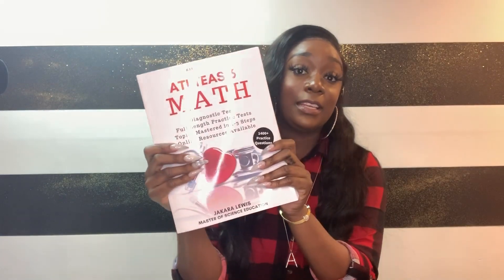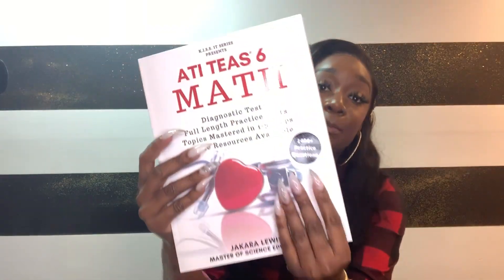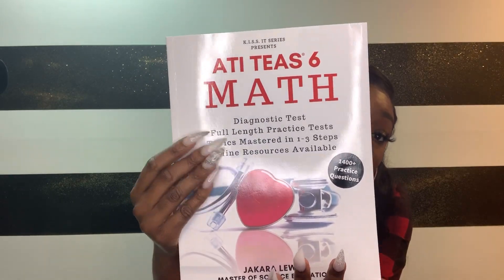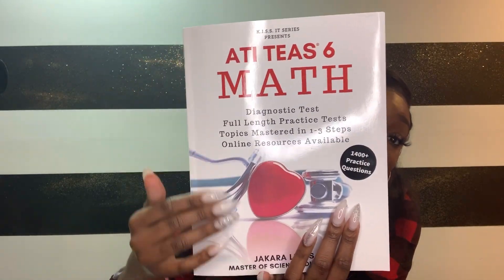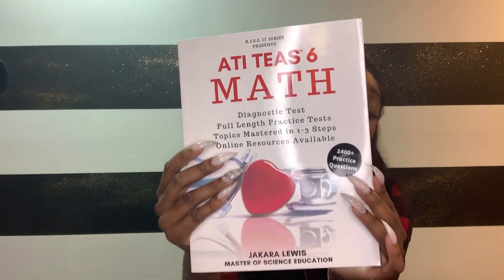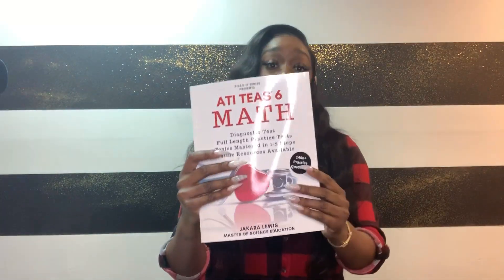ATI TEAS 6 Math Workbook! Proven to increase scores!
Grab our top rated workbook today and get the math score you need! Featuring over 1,400 practice questions, a diagnostic test, two full length practice tests & video tutorials, this book is the answer to your math prayers!